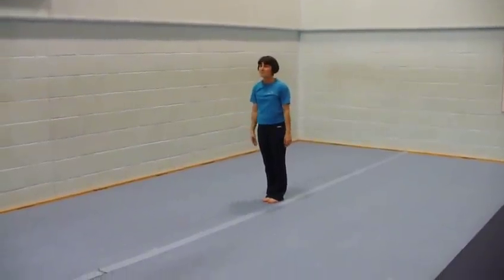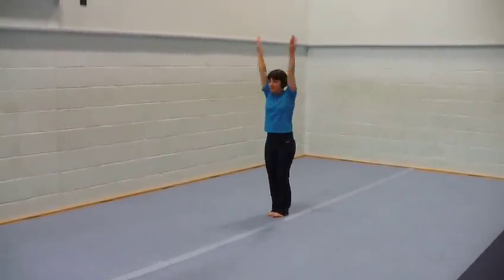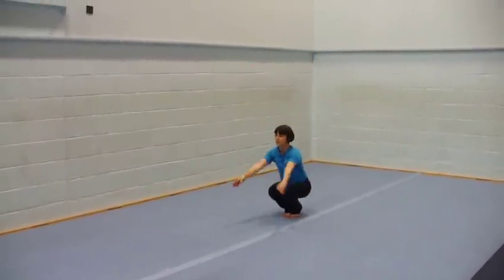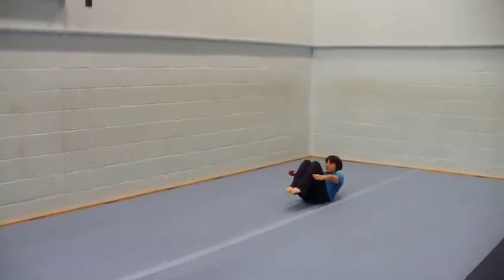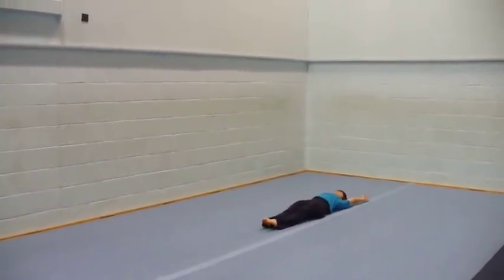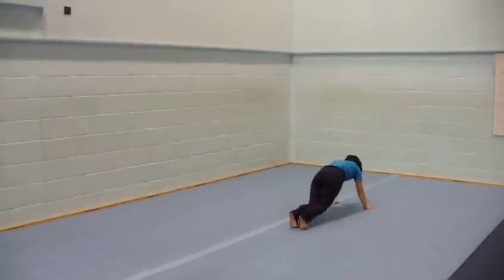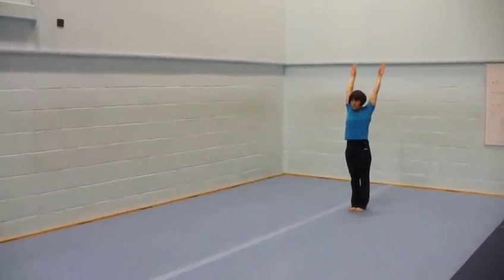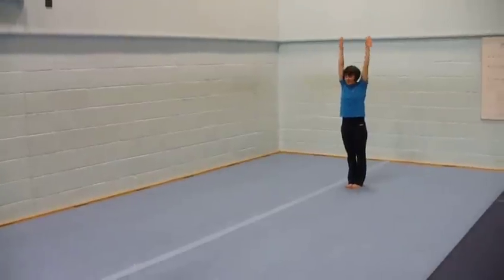Body Management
10 routine moves for the children who are still under 7 at the end of the year